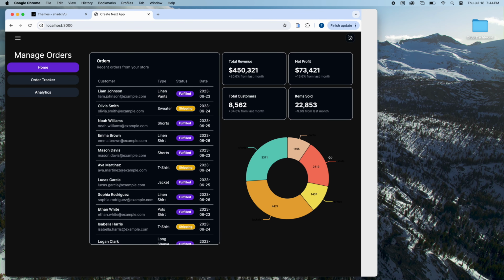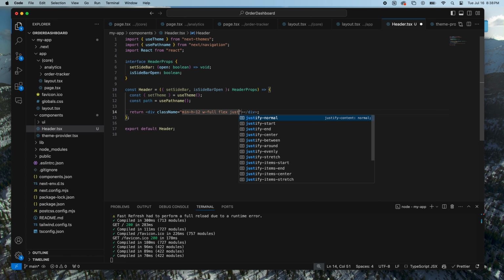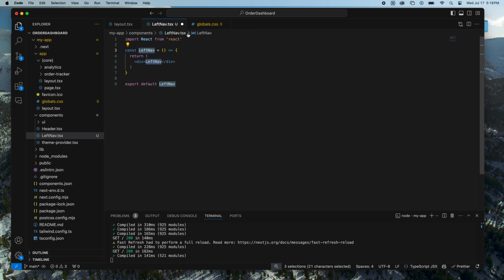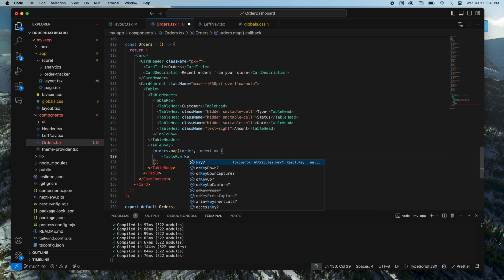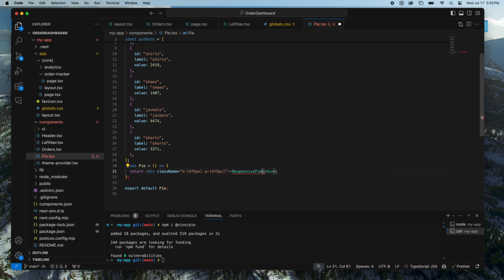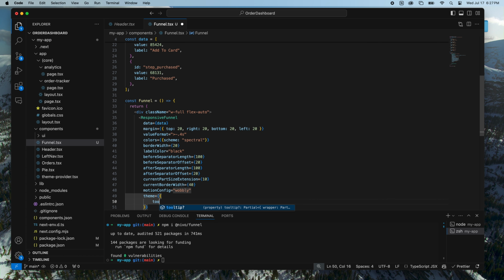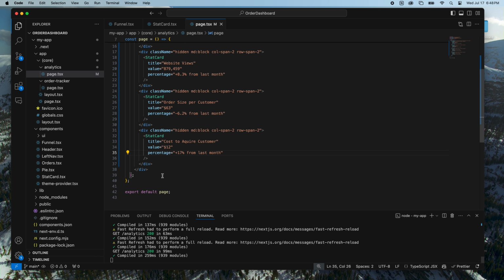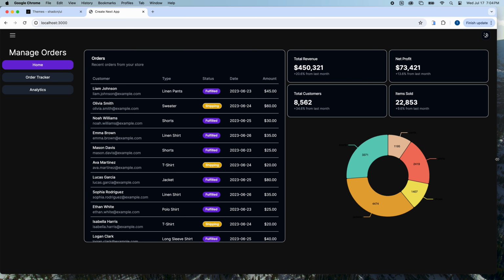Build an Order Management Dashboard with Next.js 14, Shadcn UI, Nivo Charts, and Tailwind CSS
In this project we'll build an Order Management Dashboard using industry best practices. We'll use Next.js 14, Shadcn UI, Nivo Charts, and Tailwind CSS

Timestamps:
Intro and Set Up: 0:00
Header and Left Nav: 5:00
Order Tracker: 21:00
Pie Chart 31:00
Funnell 39:00
Analytics Page: 44:00
Finish Home Page: 54:00